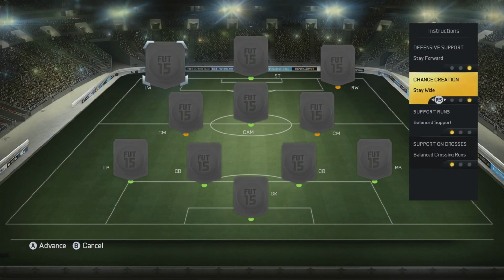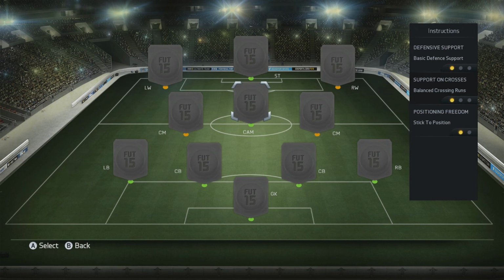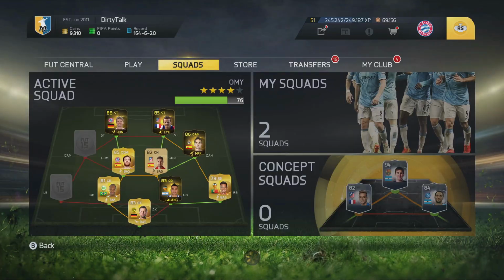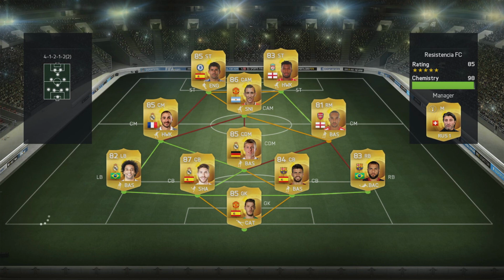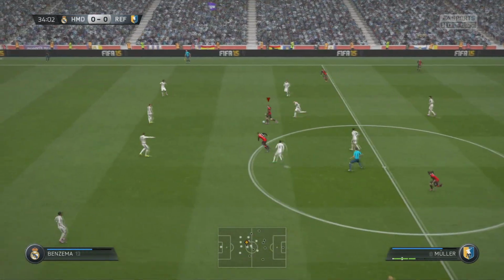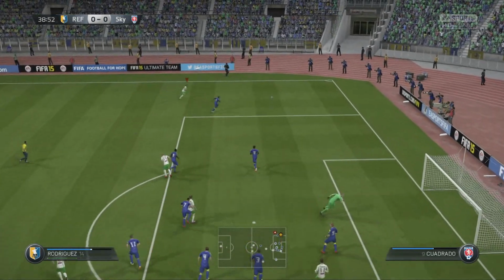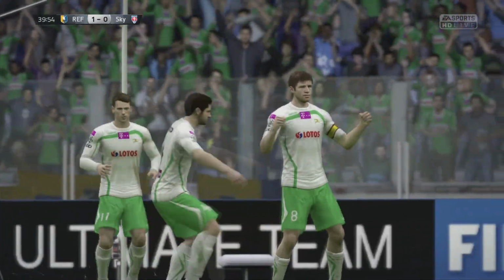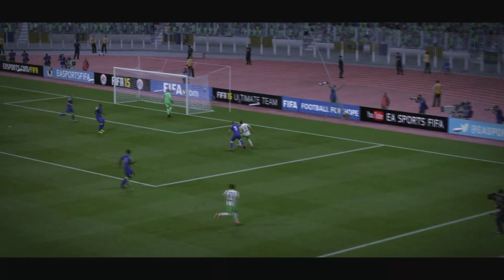The Att. Postion Hybrid - Path to Power 92 - FIFA 15 Ultimate Team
The new Bayern IF was just too tempting!

This is my most notorious series done in a Road to Glory style. Path to Power will incorporate FUT 15 Trading tips, tricks,and gameplay as we quest to be the best! Let me know what you are most looking forward to in the comment section below! Hope you guys enjoy this!

I do my best to share FIFA 15 and FIFA 15 Ultimate Team content with you guys. That includes FUT 15 Pack Openings, Road to Glory style series (aka Path to Power), FIFA 15 tips and tricks, and other commentaries to help you enjoy the game more! If you guys have any questions about FIFA 15, feel free to hit me up via any of my links above!